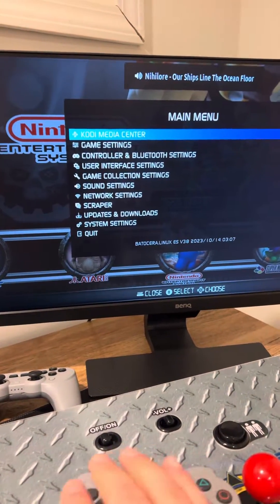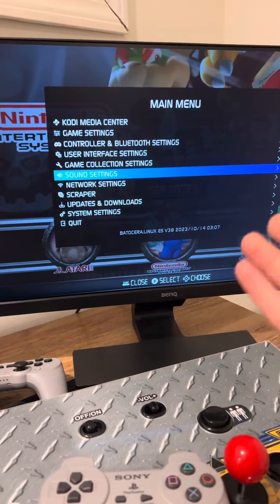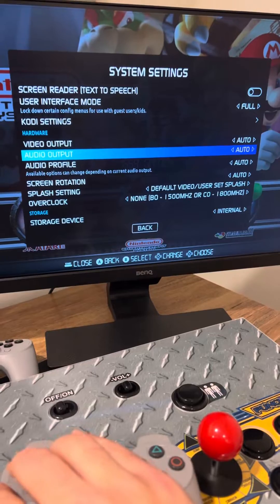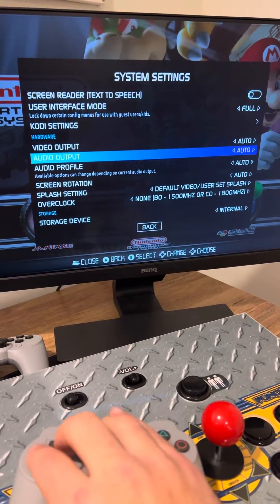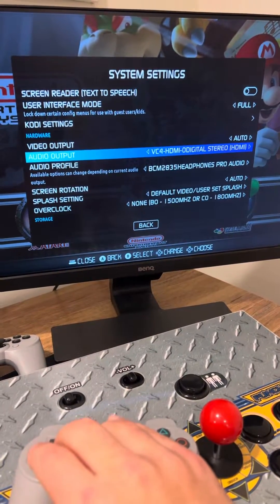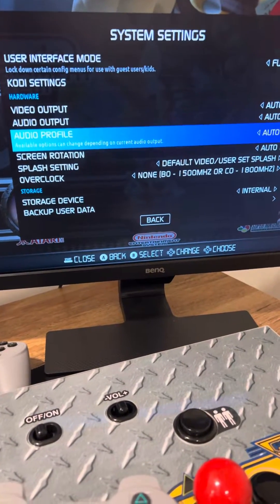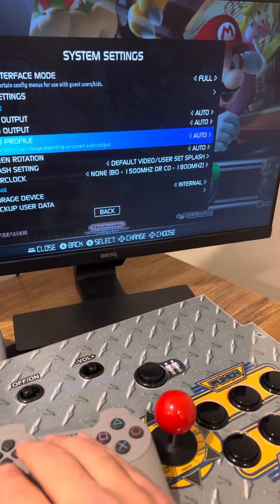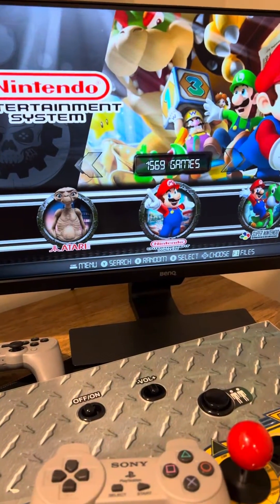Batocera Audio and sounds settings fix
A quick tutorial when your audio does not play on batocera and how to fix it.